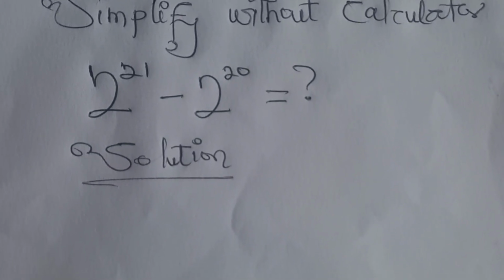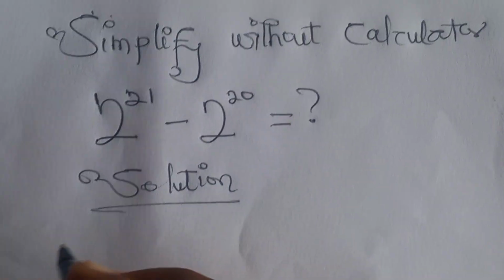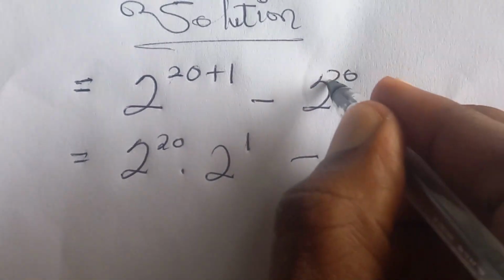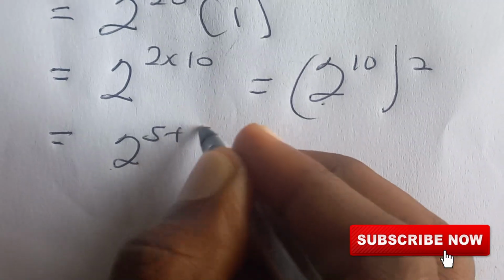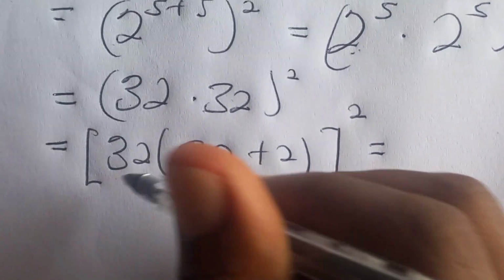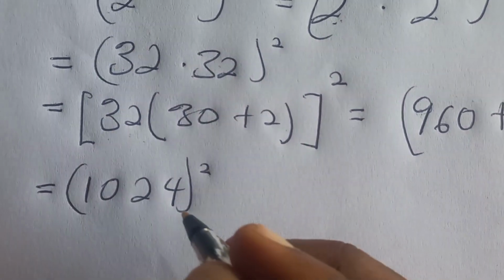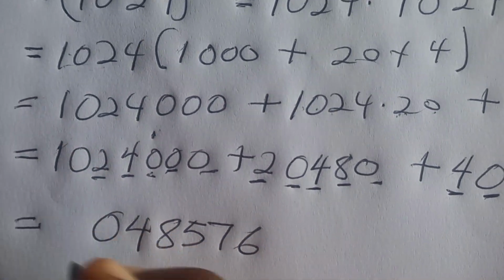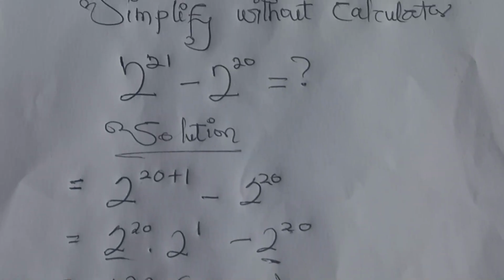Olympiad Mathematics | Simplify Without Calculator